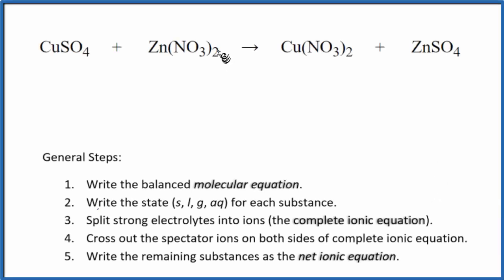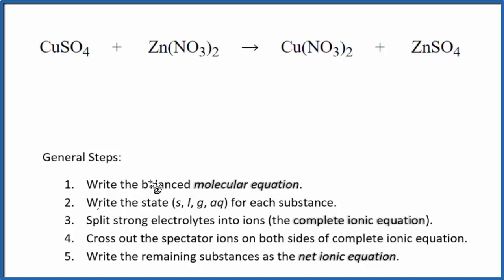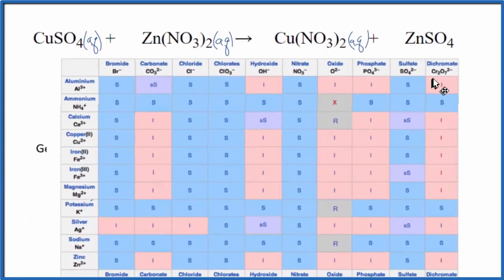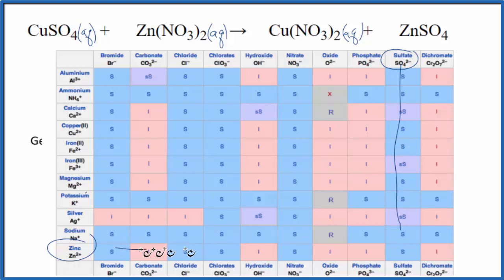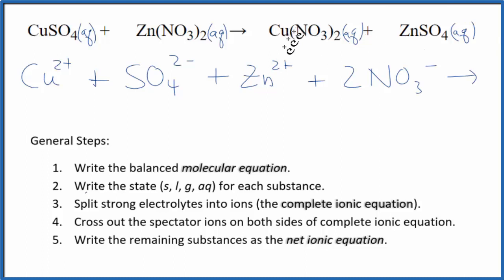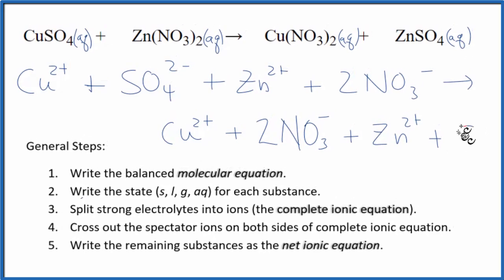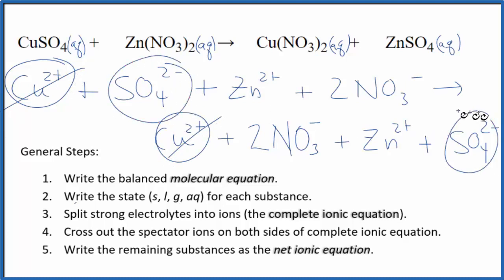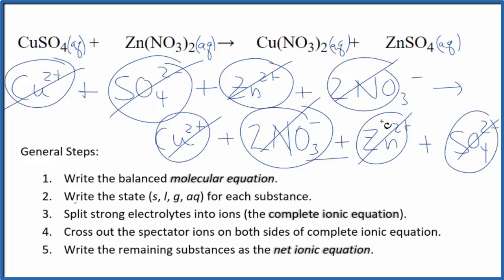How to Write the Net Ionic Equation for CuSO4 + Zn(NO3)2 = Cu(NO3)2 + ZnSO4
There are three main steps for writing the net ionic equation for CuSO4 + Zn(NO3)2 = Cu(NO3)2 + ZnSO4 (Copper (II) sulfate + Zinc nitrate). First, we balance the molecular equation.

If you are unsure if a precipitate will be present when writing net ionic equations, you should consult a solubility table for the compound.  Another option to determine if a precipitate forms is to have memorized the solubility rules.  In this reaction, ZnSO4 will be insoluble and will be a precipitate (solid) and fall to the bottom of the test tube.  We therefore write the state symbol (s) after the compound that precipitates out of solution.

Important Skills

More Practice

General Steps:

1. Write the balanced molecular equation.
2. Write the state (s, l, g, aq) for each substance.
3. Split soluble compounds into ions (the complete ionic equation).
4. Cross out the spectator ions on both sides of complete ionic equation.
5. Write the remaining substances as the net ionic equation.